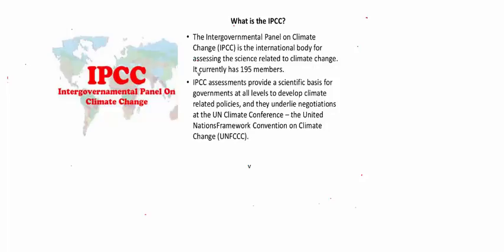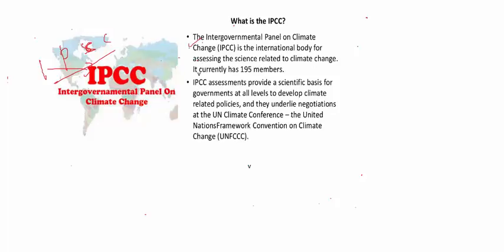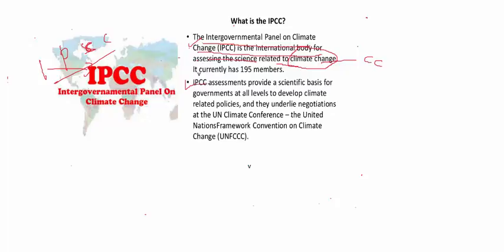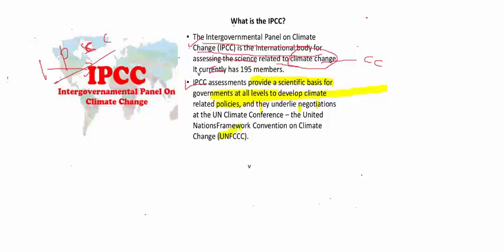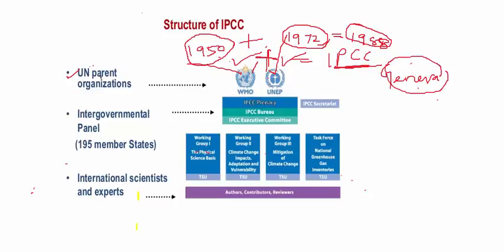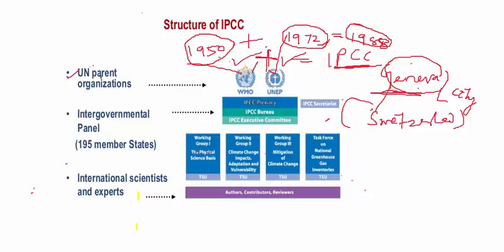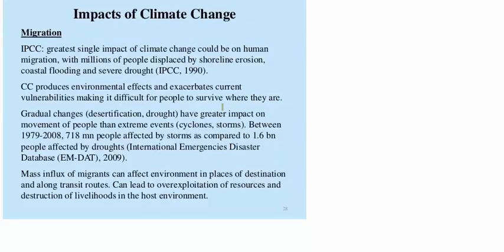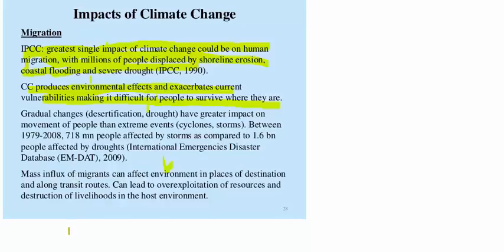Environment ,Ecology and Biodiversity series 6 IPCC (INTERGOVERNMENTAL PANEL ON CLIMATE CHANGE)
IPCC was established in 1988 by the efforts OF  WMO & UNEP  in Geneva,Switzerland .